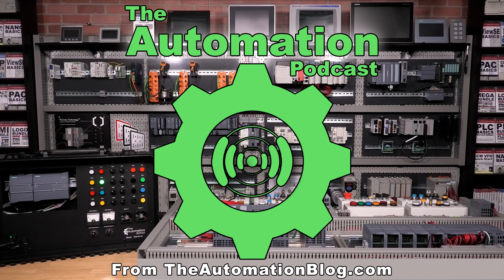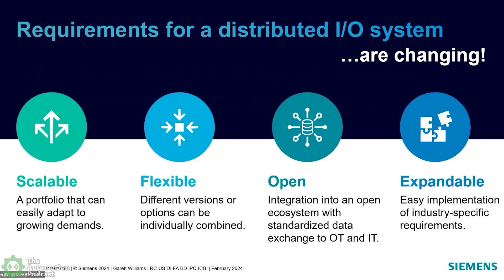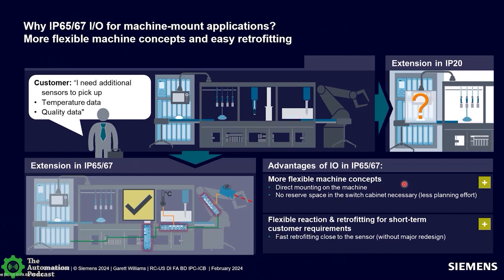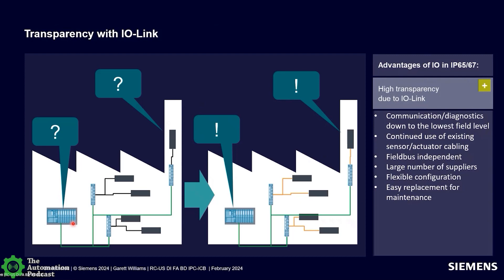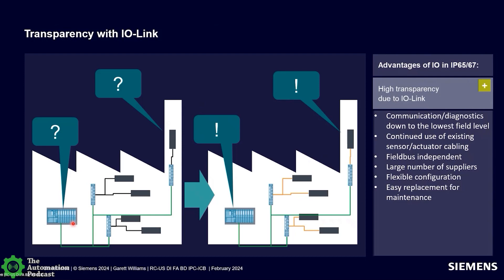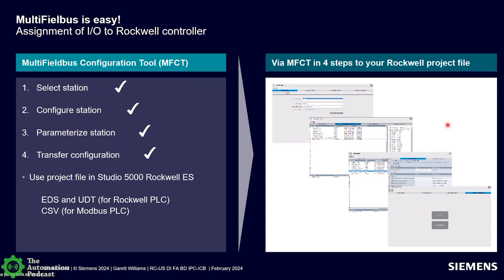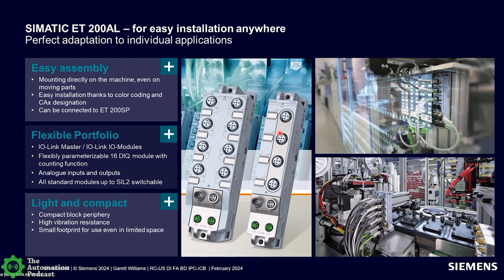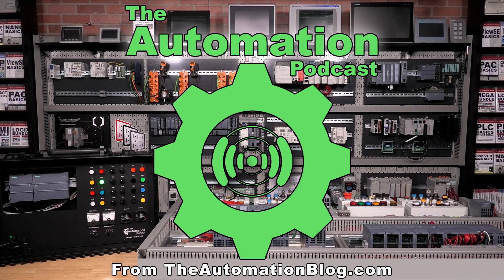Siemens Machine-mount I/O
This week Shawn's guests are Garett Williams and Raj Rajendra of Siemens who bring us up to speed on their machine mount I/O products in episode 193 of The Automation Podcast. To learn more, see the below links: